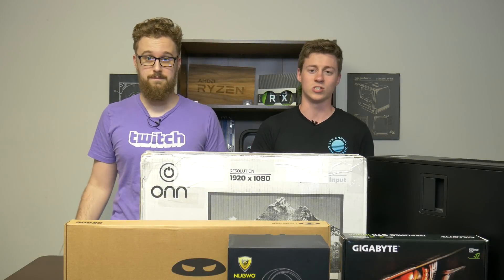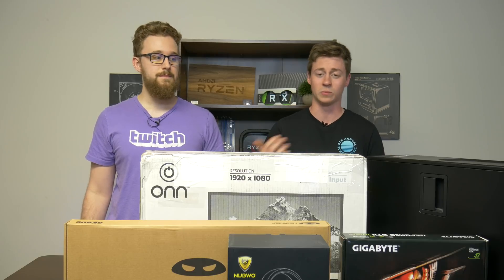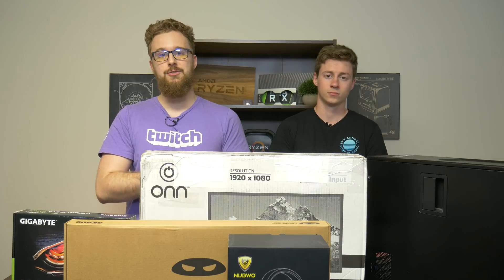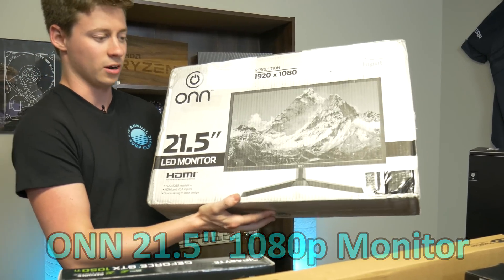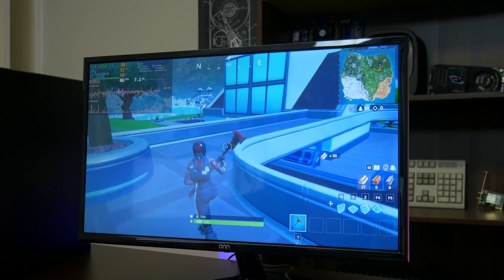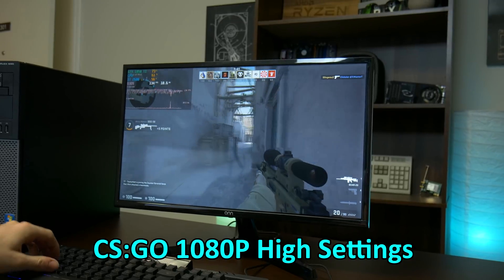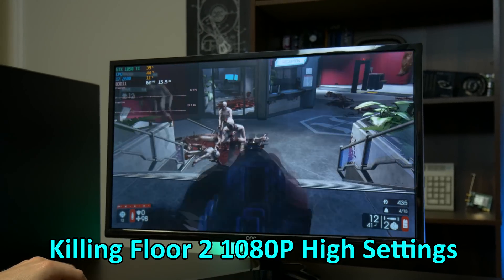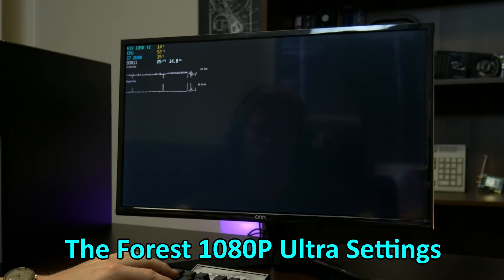$300 FULL Gaming Setup (PC, Keyboard, Mouse, Monitor)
You guys love the full setup videos so we decided to go as cheap as we felt possible! This PC is more of an "entry" level gaming PC BUT for the price, you can't beat it!

Specs
Prebuilt - Dell Optiplex 990 (i7 2600, 8gb ram)
GPU - GTX 1050ti
SSD - 120gb SSD

🖱 Peripherals⌨
Monitor - ONN ONA18HO015
Keyboard/Mouse (a better alternative)
Headset - USB Mic/Headset